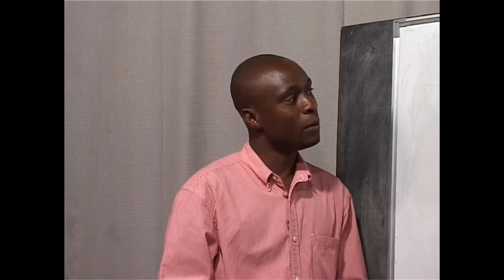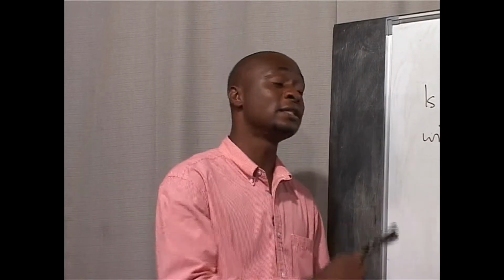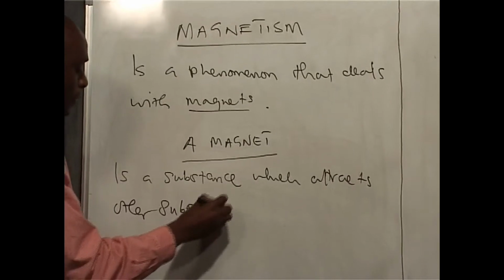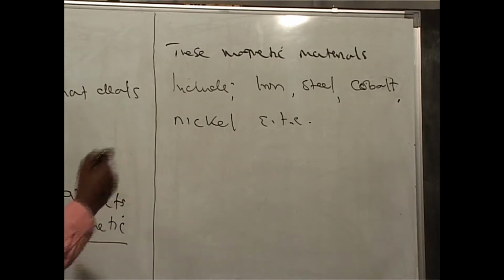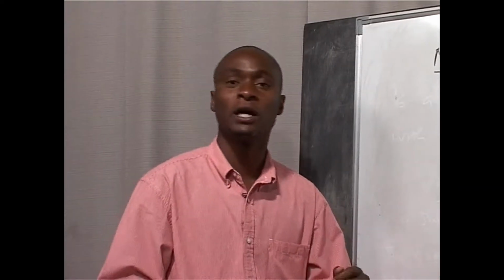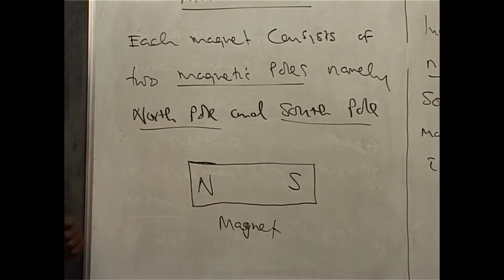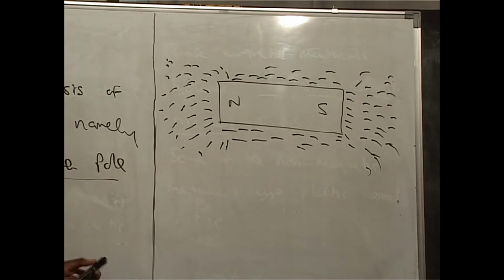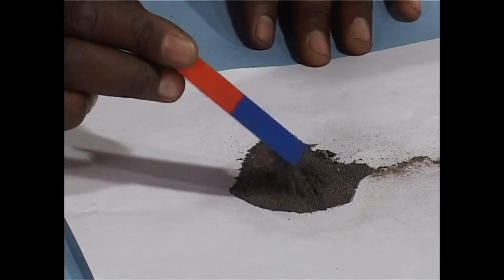High School Physics - Magnetism